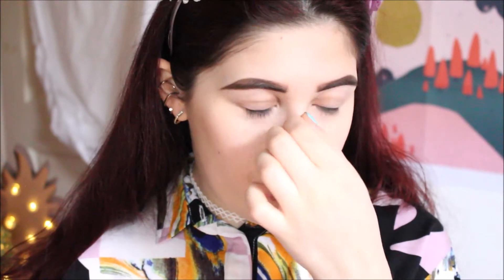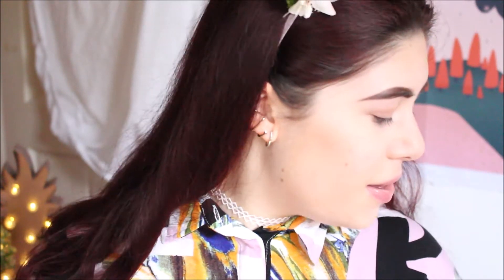TURNING MYSELF INTO AN E-GIRL ❤️ | FRANALIBI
Hi guys! Today's video is aaaaall about jumping on that trend and turning myself into an E-Girl - which is a trend that's right up my street...

➳ ABOUT ME:

Oh hey there, I'm Fran! *let’s out party poppers* 🎉

I'm that basic girl that loves all things beauty, cosy fashion, plants, huge steamy bowls of pasta, pizza and coffee. (I’m also a proud hufflepuff FYI)

Oh, and I’m pretty much addicted to watching youtube!

➳ EQUIPMENT USED:

Canon 700D
58mm lens
Windows Movie Maker to edit
My iPhone and the app Phonto to make the thumbnails